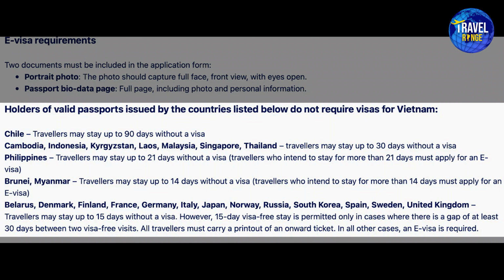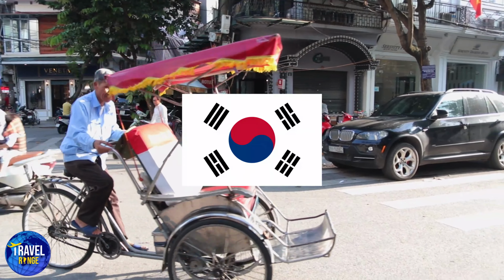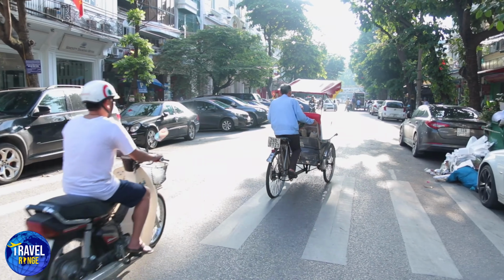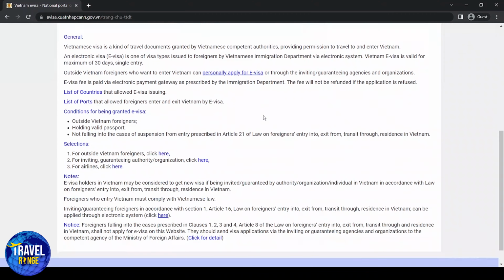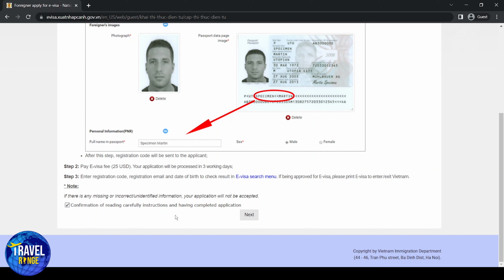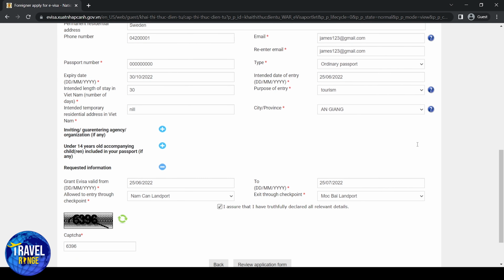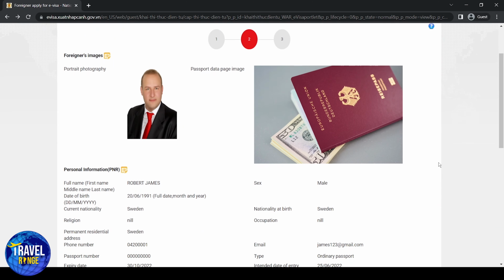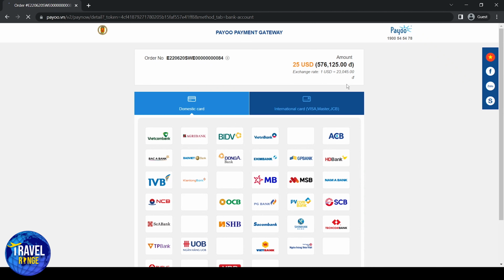How To Apply Vietnam Visa Online - Easy Step by Step Guide - 100% Guaranteed Visa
If you want to know how to apply Vietnam Visa Online - Here is the complete step by step guide for 100% guaranteed Visa Of Vietnam. Very simple and Easy process of 3 Minute.

If you want a get visa hassle free Please check the link below for autonomous visa process ⬇️

Travel Range is all about Travel, how to travel, where to travel, what to see, what to do, hiking, beaches, cities, resort, nightlife, travel guide, vacation planing, best places and top places - you will find the answers to all these questions.